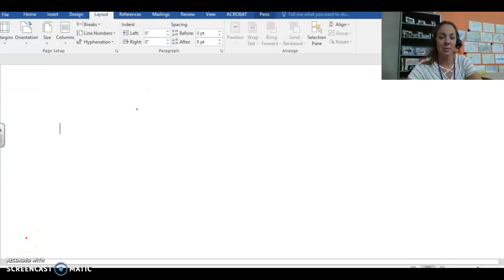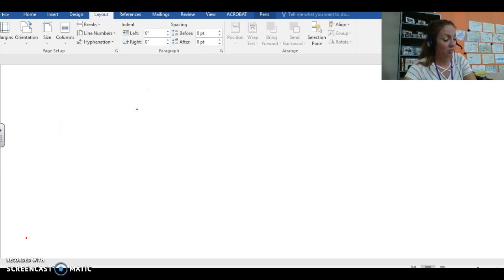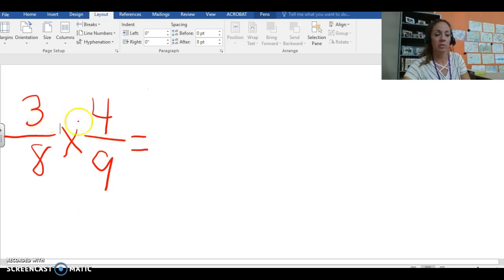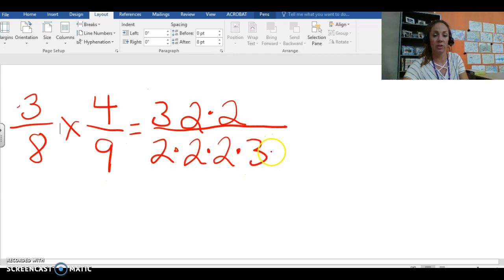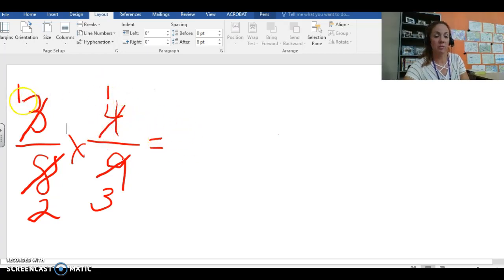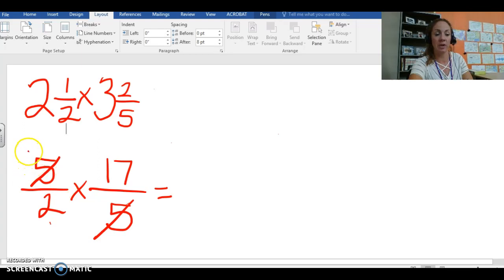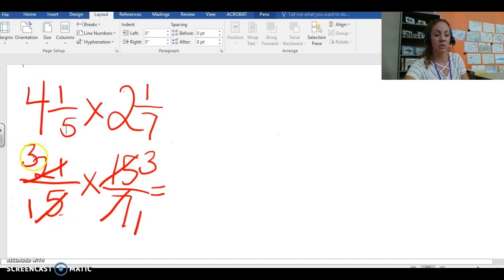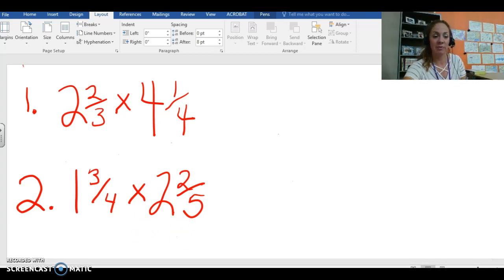Multiplying Fractions 6th Grade